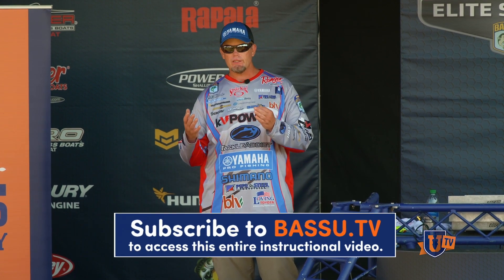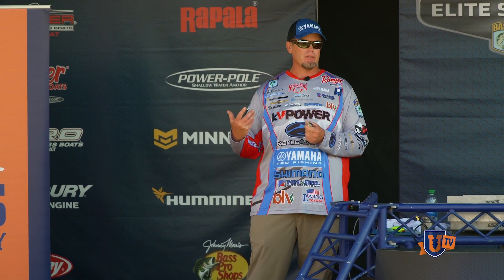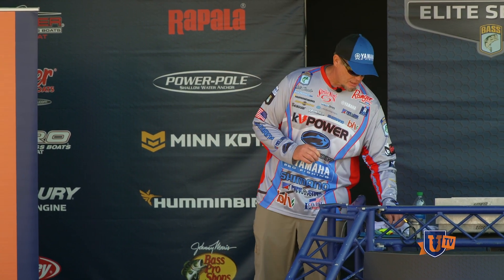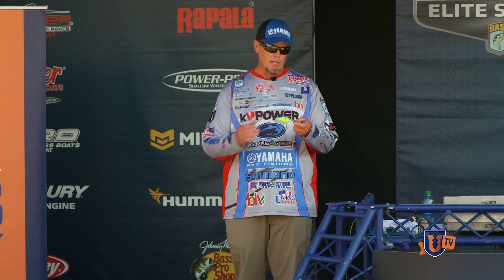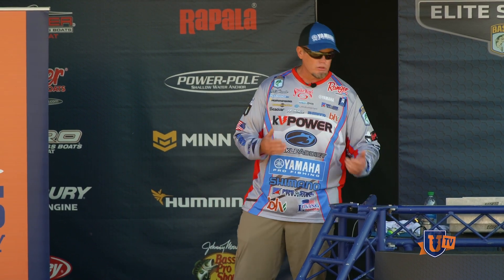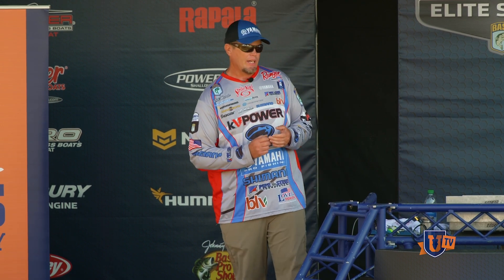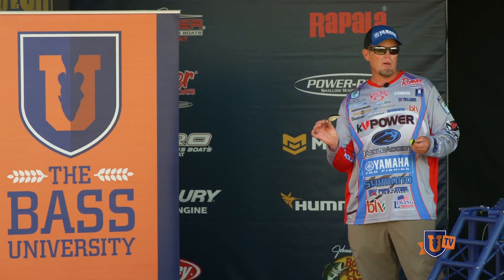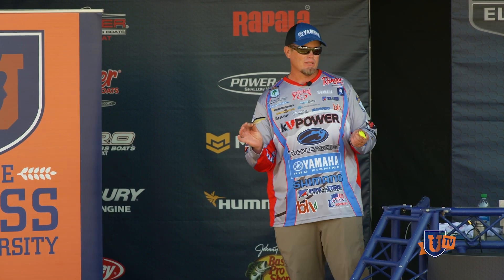Keith Combs Crankbait Fishing Tips for Bass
Tracking down post-spawn bass has proved to be a challenge to even the best anglers over the years. While some immediately pull back out deep to humps and ledges, some stay shallow to take feast on the shad spawn. In this bass fishing instructional how-to video, Bassmaster Elite Series angler Keith Combs discusses his post-spawn crankbait techniques, and how the shad spawn factors in.